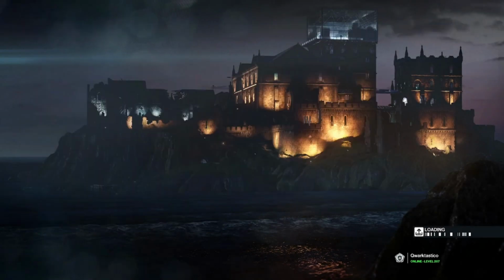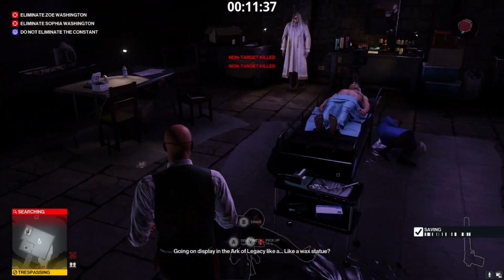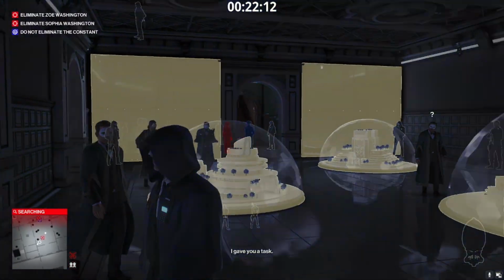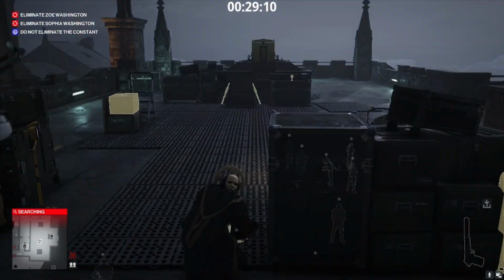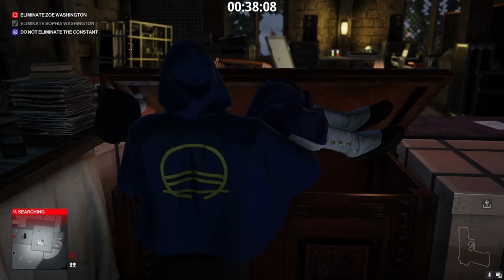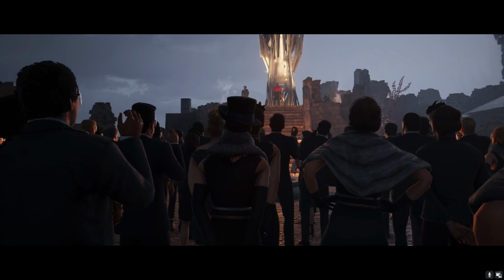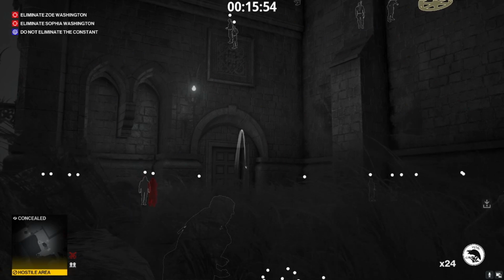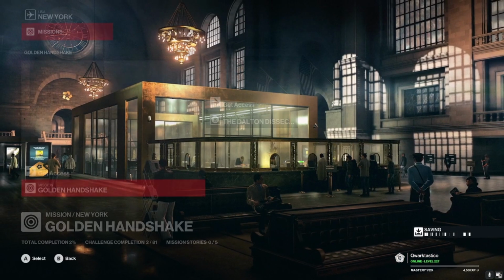Hitman 3 | Mastery Level 20 | Isle of Sgail [With Commentary]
We head to the remote Isle of Sgail in pursuit of the elusive ark society chairwomen, Zoe & Sophia Washington.